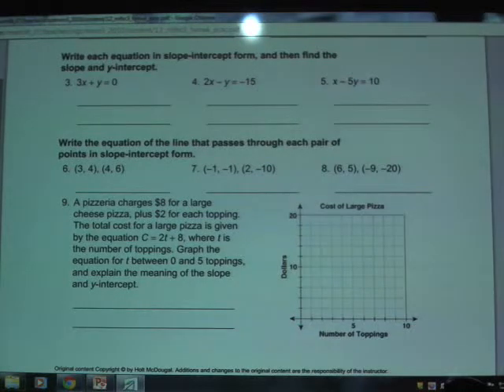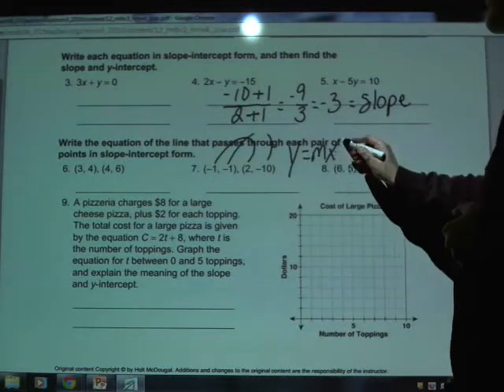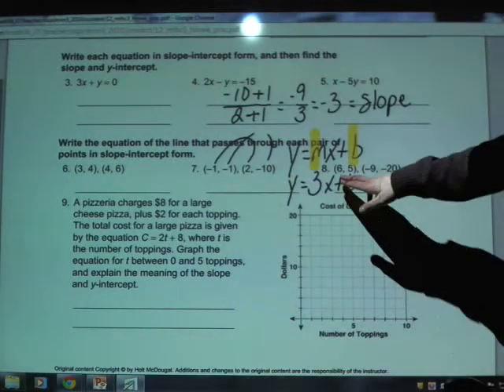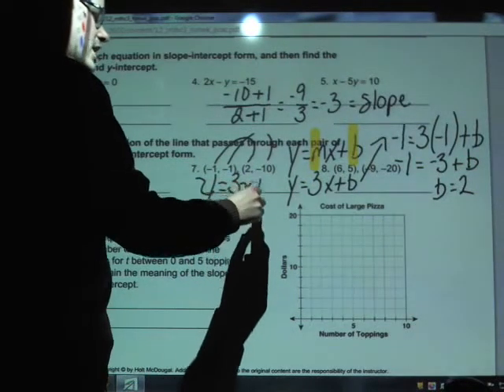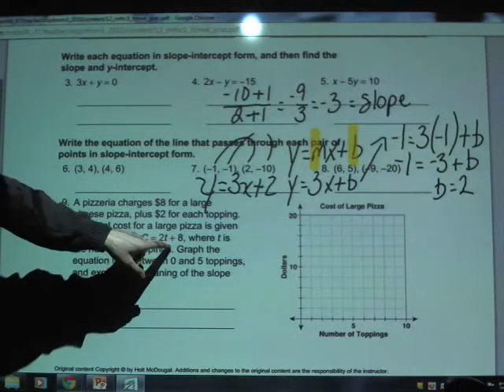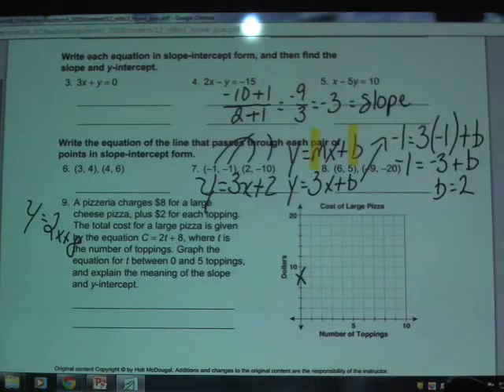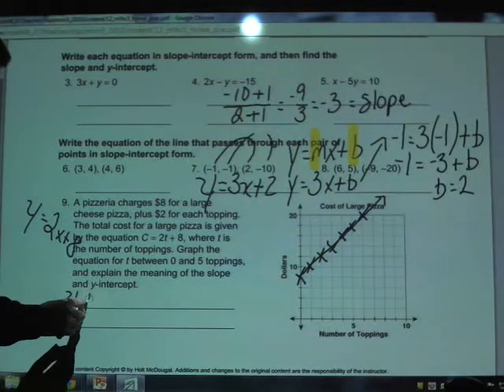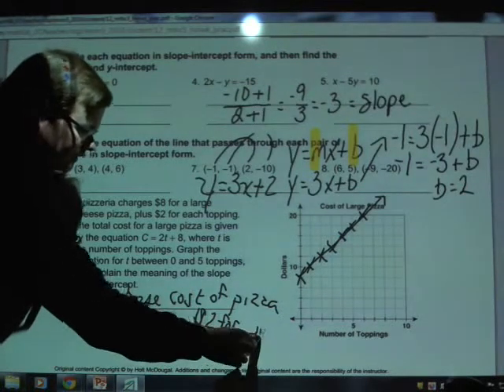Homework Helper - Eighth Grade - Chapter 12 Section 3 Part B